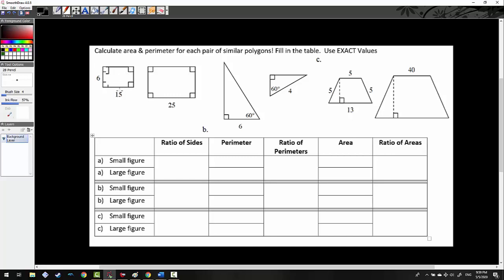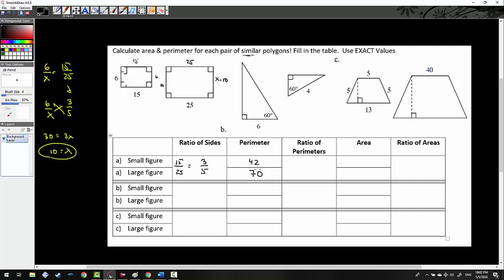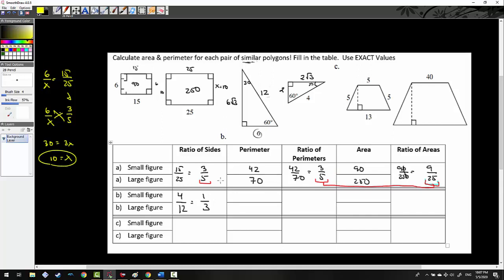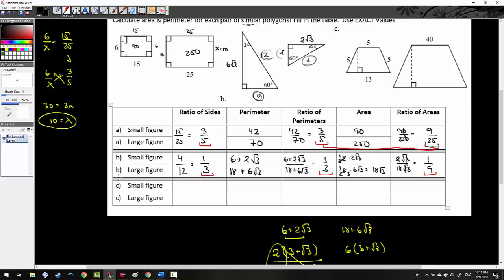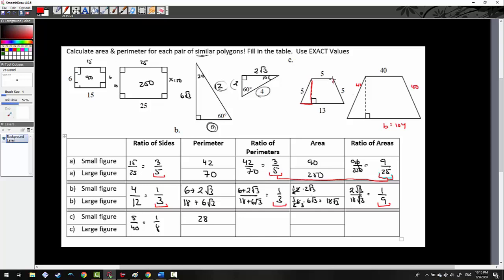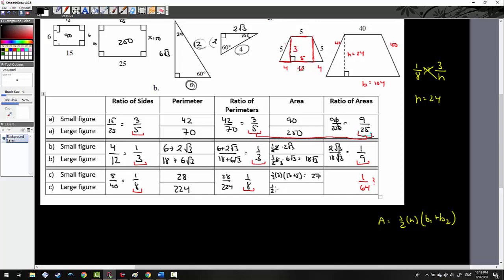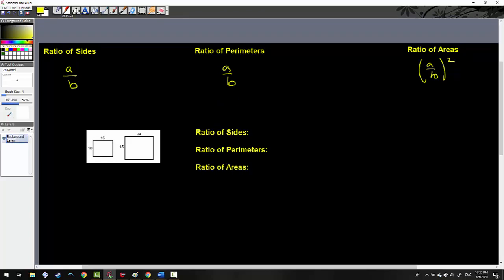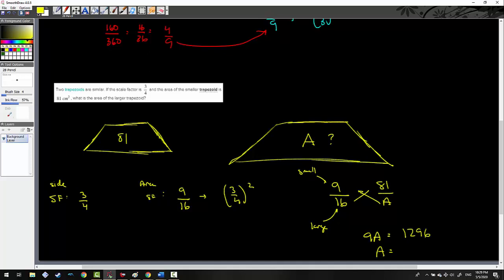Chapter 8 3 2 Ratios of Similar Figures